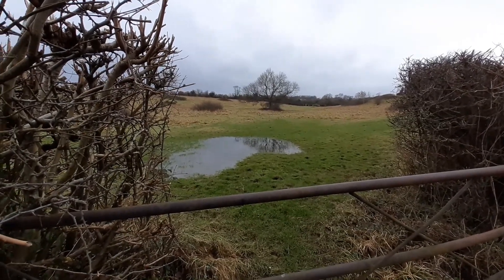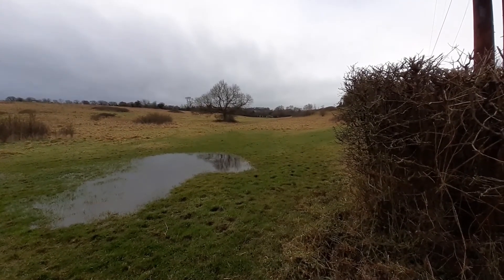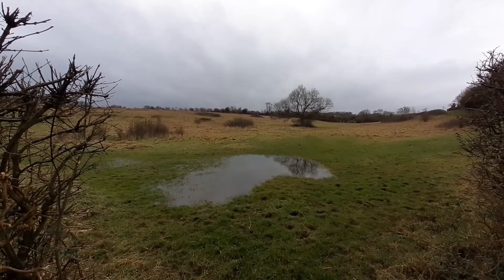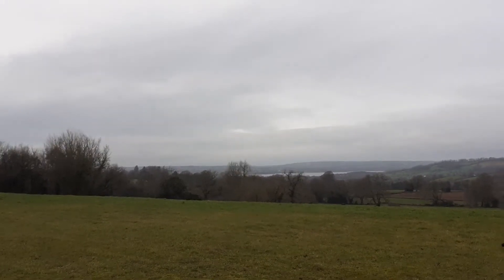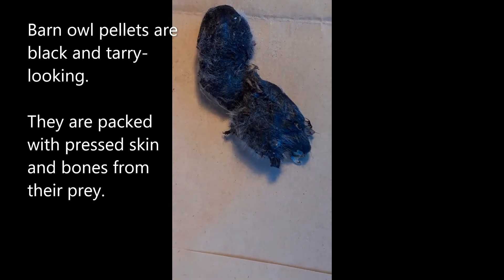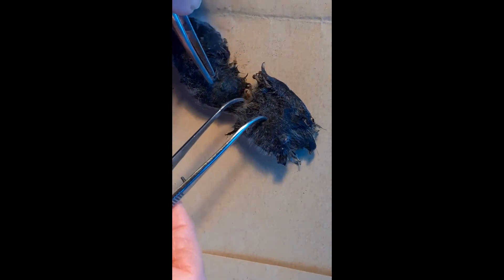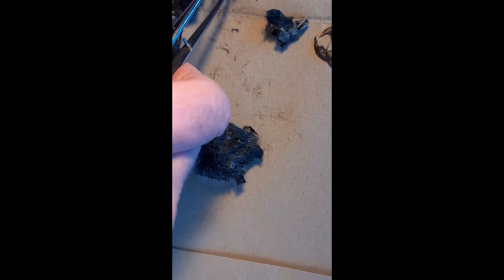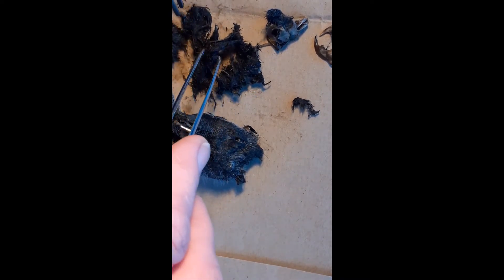Natural Curiosity - habits of Barn Owls.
Somerset Libraries presents: Natural Curiosity - habits of Barn Owls.
Welcome to a new series giving a window onto the outside world – even in winter!  This is called Natural Curiosity, and this first episode explores some habits of Barn Owls.  Join us on a voyage of discovery, together with digital book recommendations and another great website!